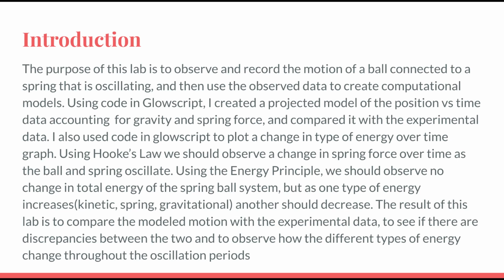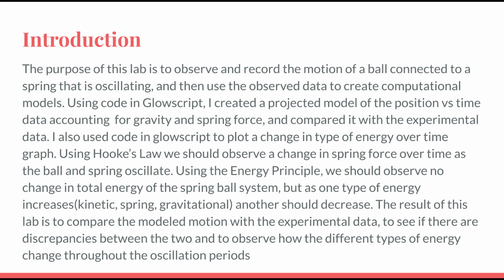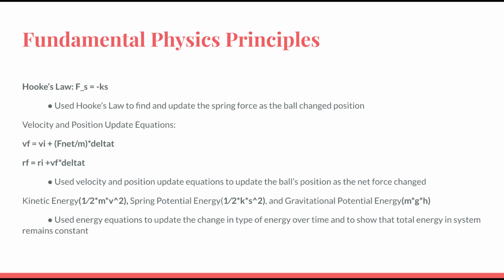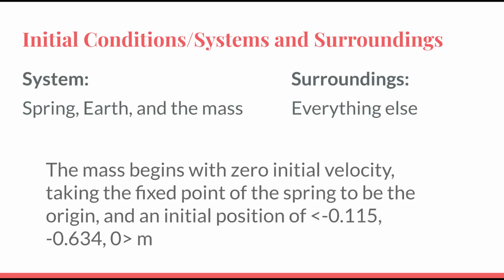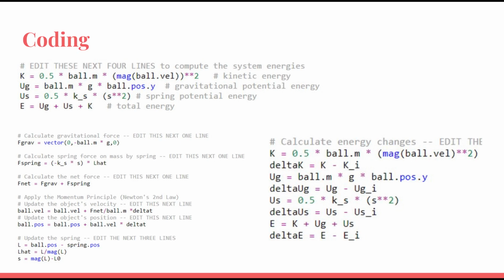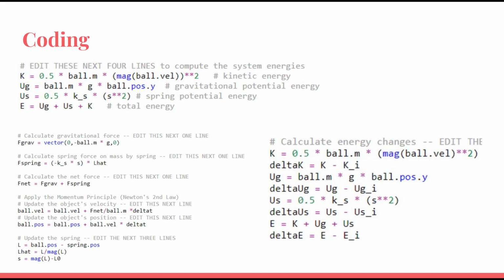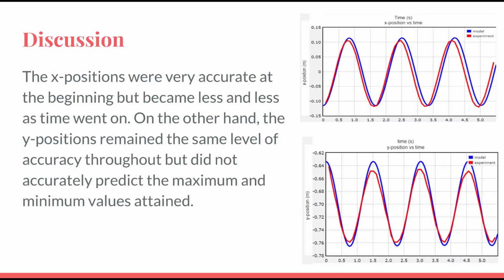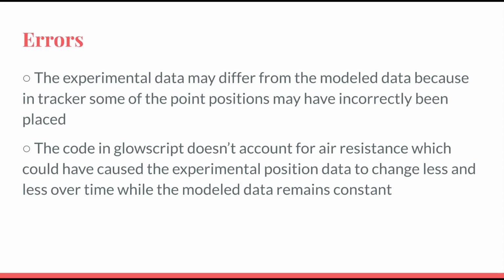PHYS 2211 L4 Oscillations